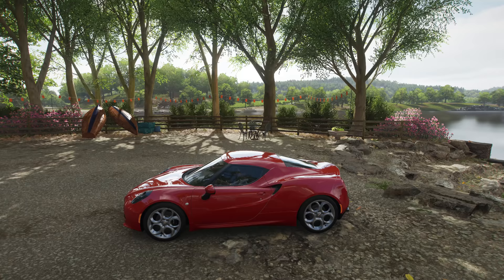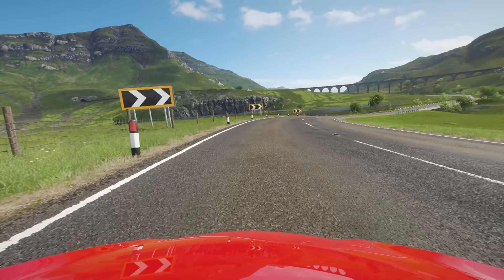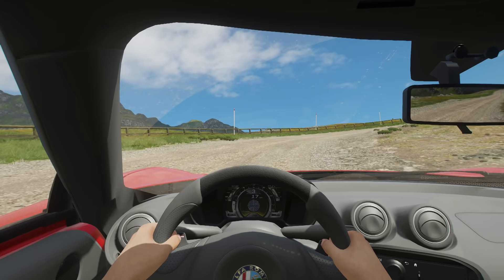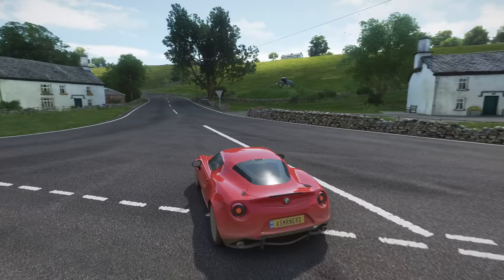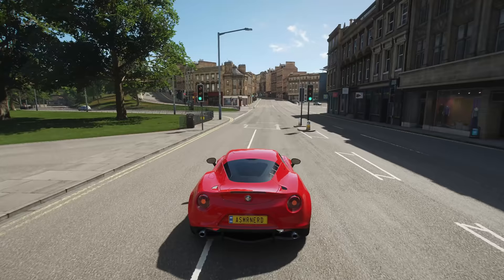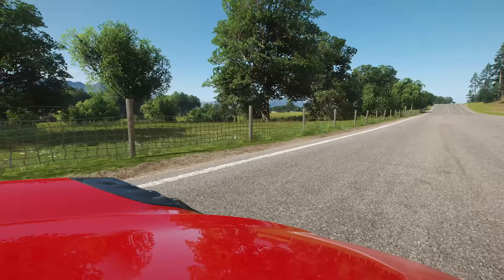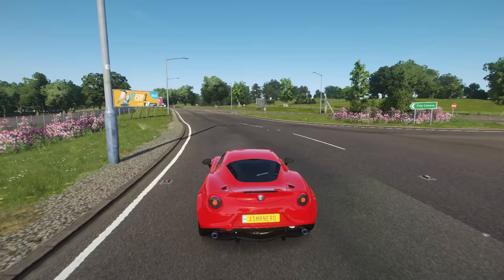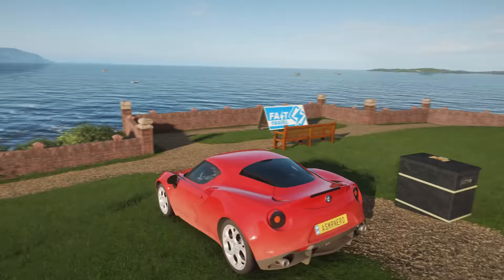ASMR | A Relaxing Summer Road Trip in Forza Horizon 4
Join me for a relaxing road trip in a gorgeous Alfa Romeo 4C through the picturesque highlands and idyllic countryside of Scotland in Forza Horizon 4! This game serves up beautiful scenery and can be incredibly relaxing when you take it slow. Many thanks to everybody who's been requesting another one of these relaxing drives, and thanks for your patience!

ASMR tingle triggers include soft speaking, wind, clicking sounds, passing cars, and crunching gravel under tires. Listen with headphones for the best experience!

My content is intended to trigger a relaxing feeling called ASMR (Autonomous Sensory Meridian Response). ASMR is a specific sensation that some people experience when they hear quiet sounds, like whispering, or watch certain actions, like gentle brushing. ASMR is often described as a pleasant tingling on the head and neck, accompanied by a feeling of deep calm and mild euphoria. Many people watch ASMR content to relax and help manage anxiety, stress, or insomnia!

CPU: Intel Core i7-4770K
CPU Cooler: Noctua NH-D14
GPU: EVGA GeForce RTX 2060 XC Ultra
RAM: G.Skill Trident X DDR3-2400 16 GB
Motherboard: ASRock Z87 Extreme4
SSD: A-Data XPG SX900 256 GB
HDD: Toshiba DT01ACA300 3 TB
PSU: EVGA Supernova 750 G2
Case: Fractal Design Define R5